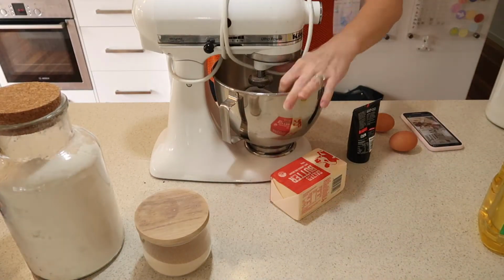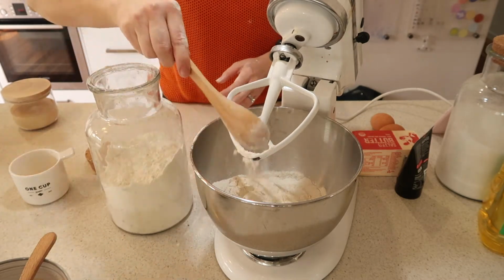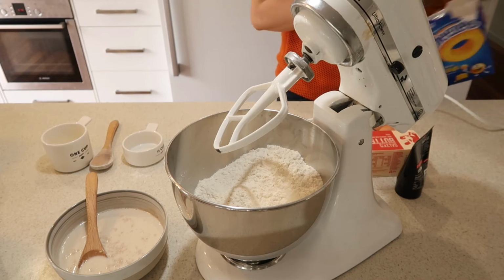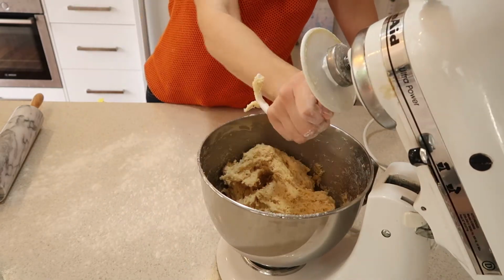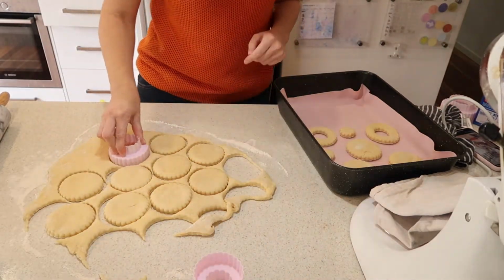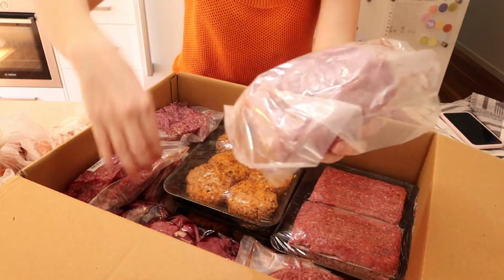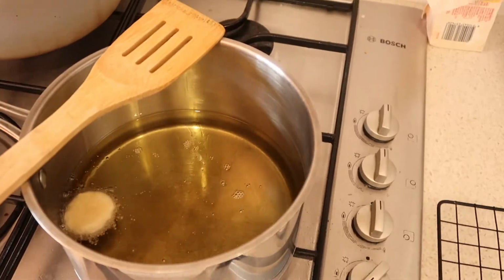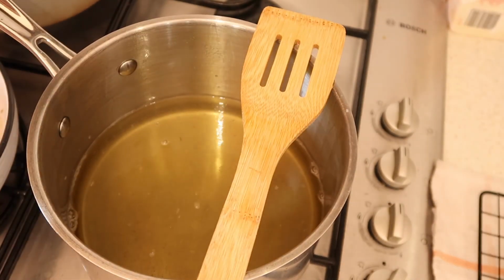How to have a stress free morning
My name is Joanne and I am an Australian mum vlogger creating content about motherhood, cooking cleaning, budgeting, organising and just surviving the day!  Come join me.

This video is not suited for kids.

LuvMe: JOANNE10 for 10% store wide littleshoppers.net.au/shop

Music